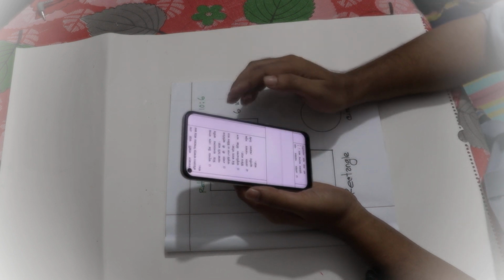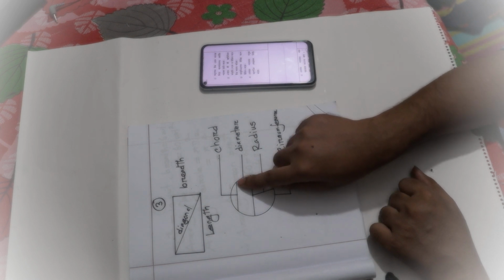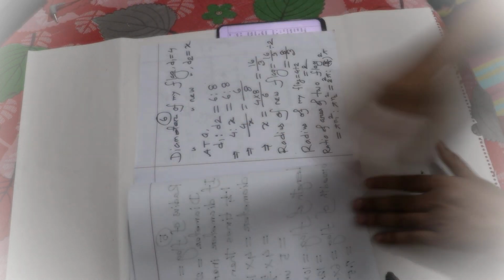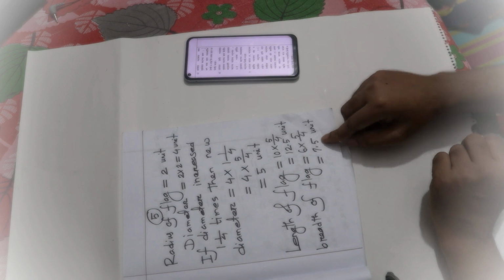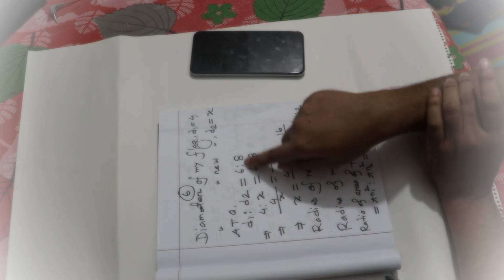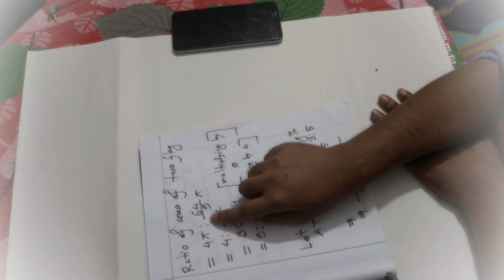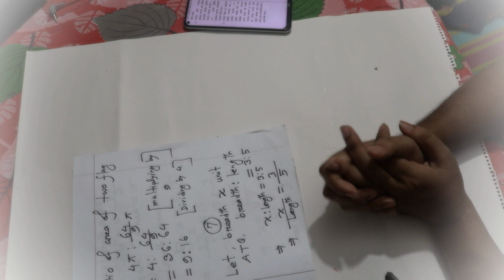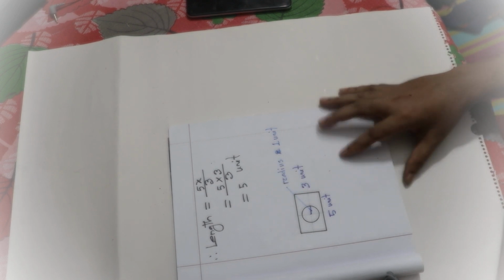evaluation of summative assessment of class 7 math work 2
evaluation of summative of class 7 math work 2 2023
evaluation of summative of class 7 work